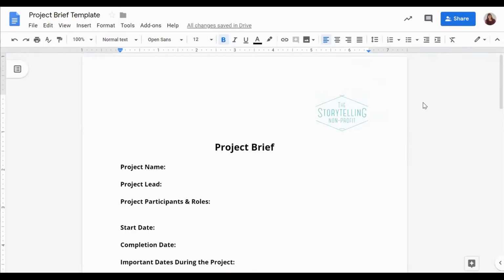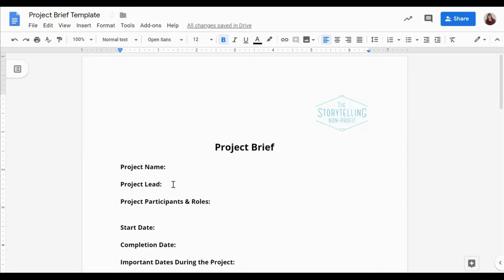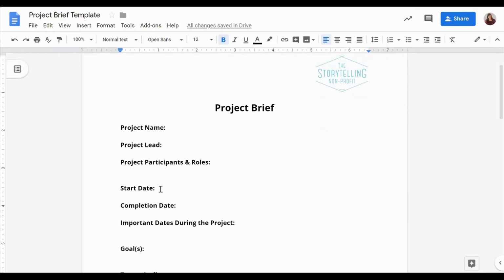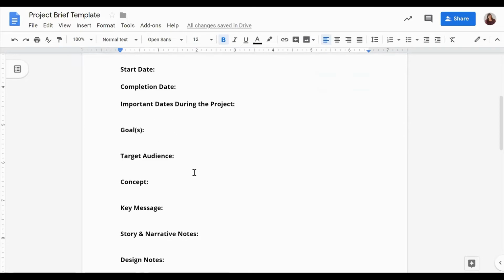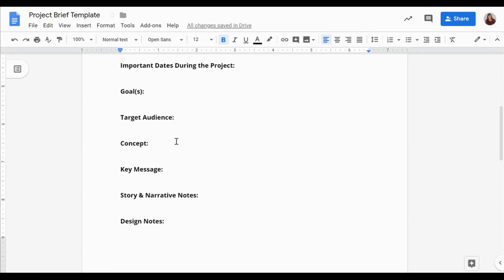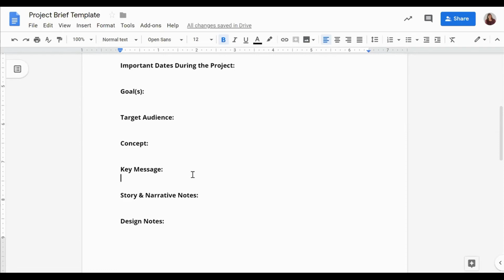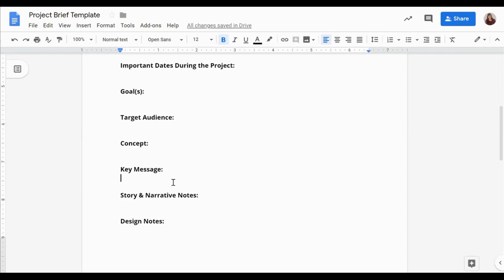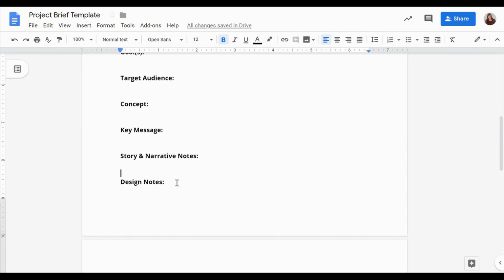How to Create a Project Brief for Fundraising and Communications Projects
Ever worked on a fundraising or communications project only to find it gets stalled or derailed because no one can agree on anything? It happens to all of us! One way to avoid this common project pitfall is to get everyone on the same page right from the outset of the project using a project brief. This tool has saved me and many of my clients so many headaches. In this tutorial I’m going to walk you through how I use a project brief and the exact template I use.

Order a copy of my book, The Storytelling Non-Profit, on Amazon